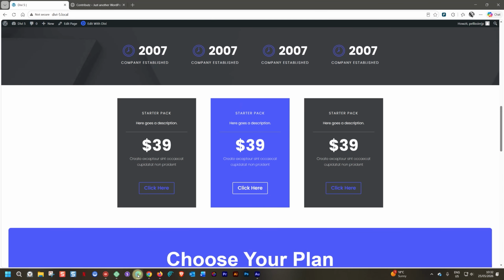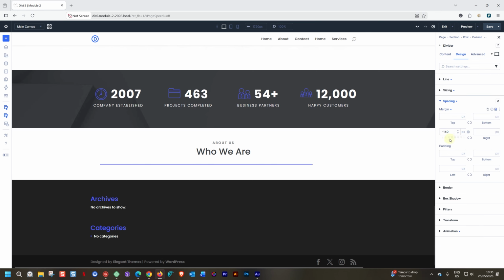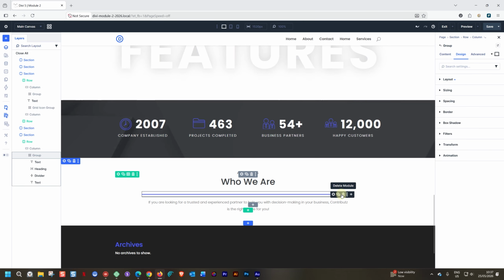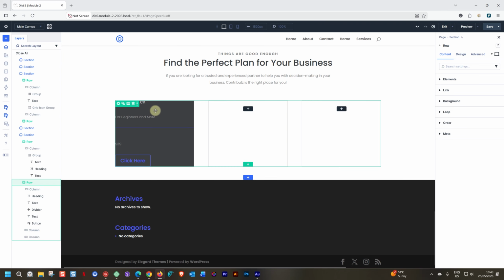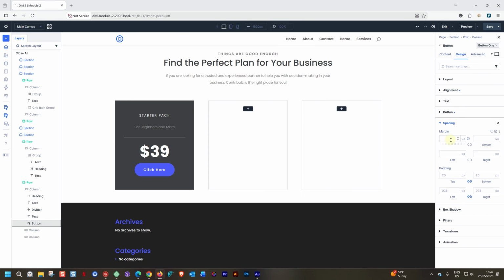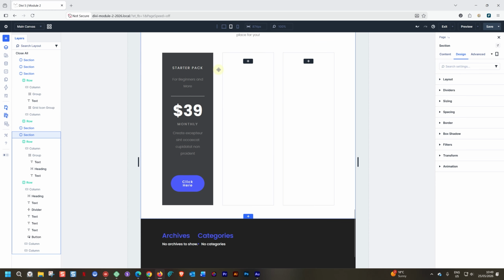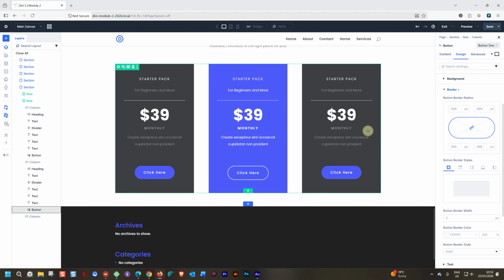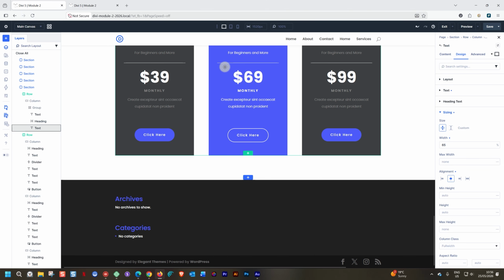Ep #11: Pricing Section | Make columns stack on Tablet | Divi 5—Module 2 WordPress 2026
Even though Divi comes with a pricing module, I show you how to create a professional pricing section from scratch using columns, groups and good old styling. As odd numbered columns, like in our case a 3-column design, is often a challenge for tablet screens, we stack the columns. For this we need to make a few tweaks to ensure that the columns can stack by instructing the parent container (the row) to allow wrapping.

The series is made up of four full-length modules, each covering specific features of a WordPress page builder. Module 1 starts with the basics, helping you create a one-page landing site quickly. Module 2 takes it up a notch with multi-page sites, popups, and other intermediate features. Module 3 dives into blogging, while Module 4 focuses on e-commerce with WooCommerce. The modules build on each other and are designed to be followed in order, so you can learn all the essentials and grow your skills to an advanced level.

1️⃣ True Drag-and-Drop Visual Builder
Divi 5’s revamped Visual Builder empowers you to create and customize directly on the live page. Effortlessly drag and drop modules like text, images, and buttons exactly where you want them, and watch your changes unfold instantly—no coding needed.

2️⃣ Intuitive Interface Designed for Ease
The builder offers a lighter, more spacious, and modern experience with customizable panels, right-click menus, breadcrumb navigation, and instant responses. Beginners can concentrate on creativity and design rather than struggling with the tool.

3️⃣ Huge Library of Pre-Made Layouts and Templates
Unlock a treasure chest of professional website layouts, sections, and full-page packs. Snag an entire site or just the shiny bits, then give them your own stylish twist with visual wizardry.

4️⃣ No Coding Needed for Advanced Features
Concoct dynamic post feeds with the Loop Builder, toss in a dash of interactions and snazzy animations, tame responsive layouts with Flexbox/Grid, and crown it all—like the cherry on a digital sundae—using nothing but visual controls.

5️⃣ Global Design Variables & Presets for Consistency
Set brand colors, fonts, and styles once as variables or presets. Apply them across the site effortlessly.

6️⃣ Full Site Editing in One Place

7️⃣ Built-in Responsive Design Tools

8️⃣ Extensive Free Learning Resources

9️⃣ Performance-Focused & Future-Proof
Divi 5 was rebuilt from the ground up for faster loading, lighter code output, and better scalability. Your site will perform well without technical optimization headaches.

🔟 All-in-One Theme + Builder with Lifetime ValueDivi functions as both a theme and a builder, or as a plugin compatible with other themes. A single membership provides ongoing updates, new features, and the capability to create unlimited websites.